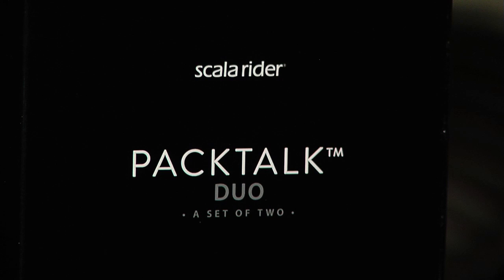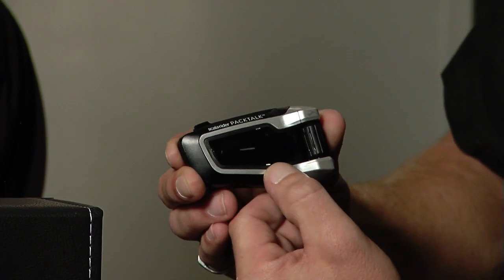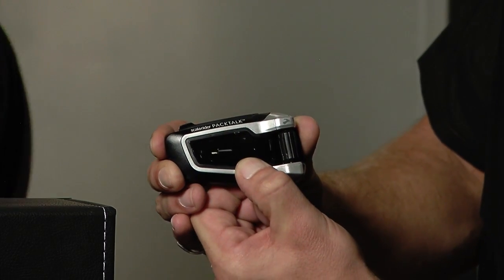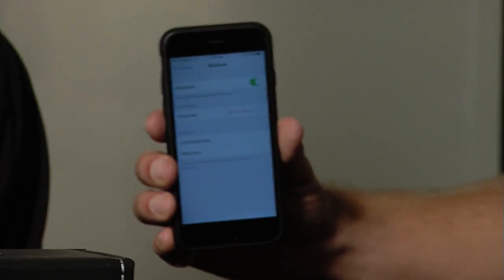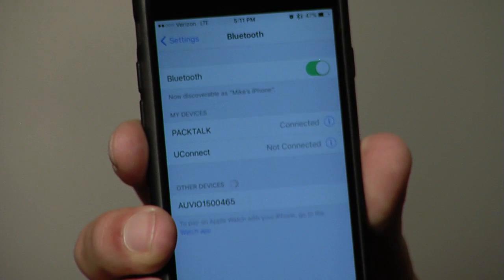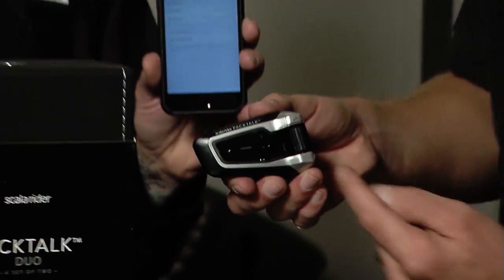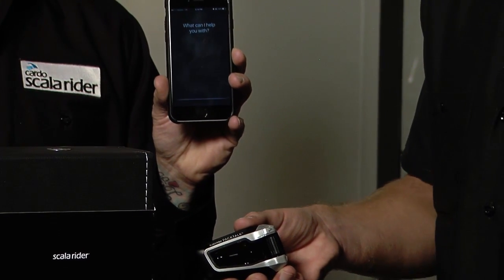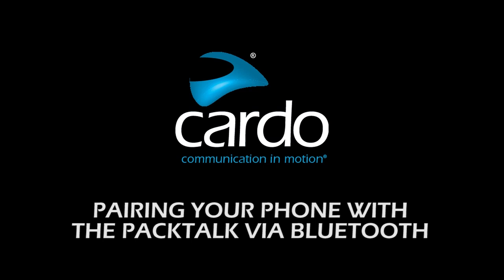Pairing a Cardo Packtalk with a Phone | Cardo Systems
Cardo takes you through the simple steps of pairing a Cardo Systems Packtalk device with a cell phone.